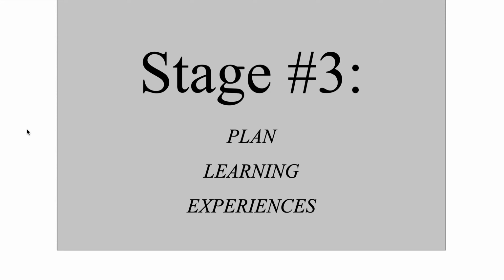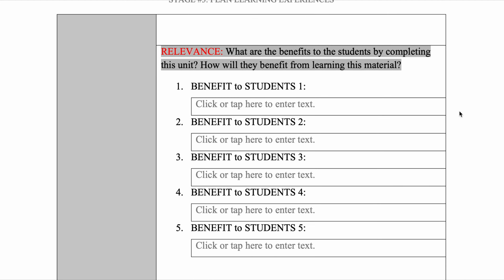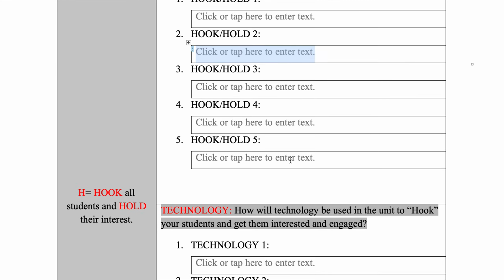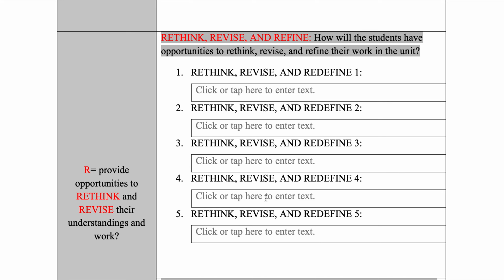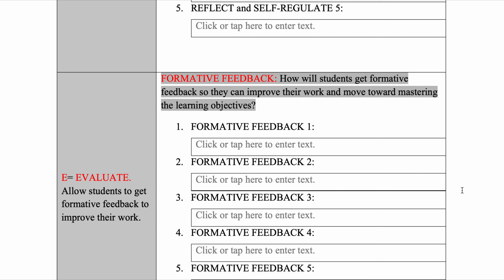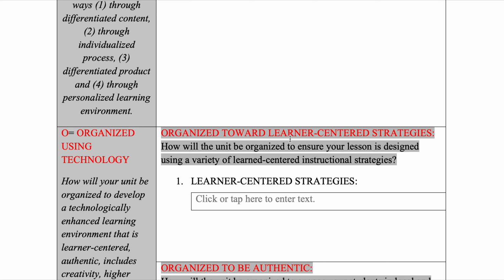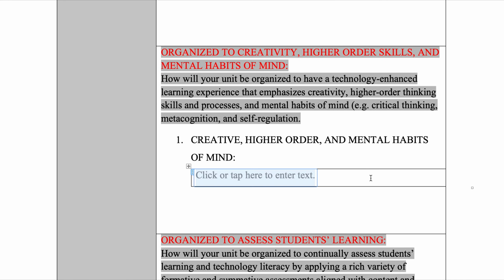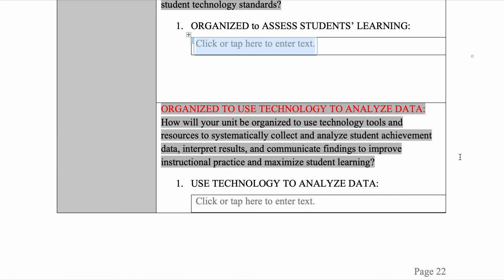Stage 3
UbD Workshop